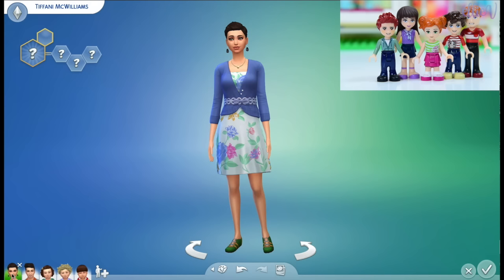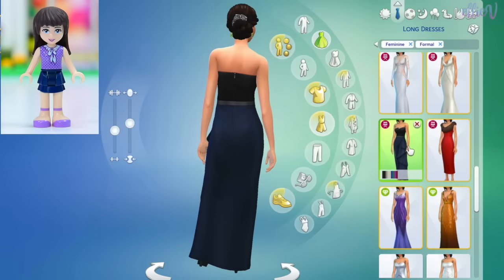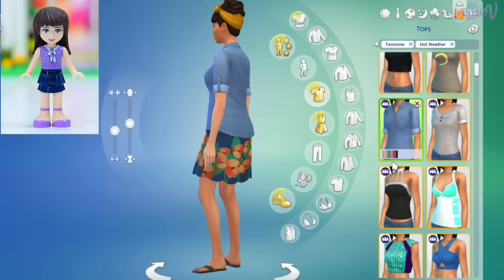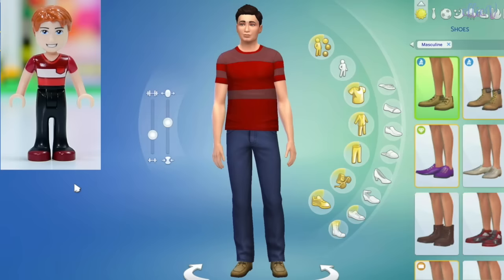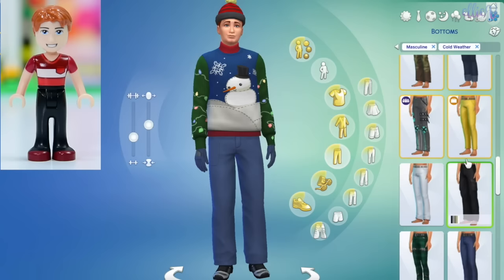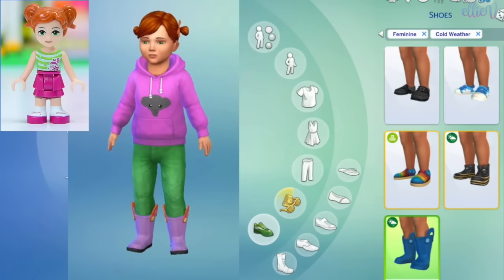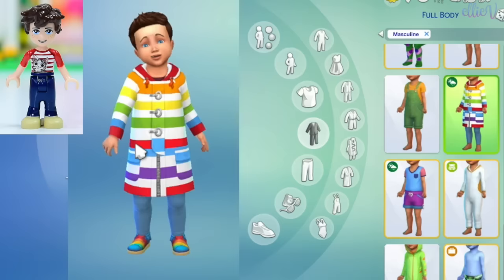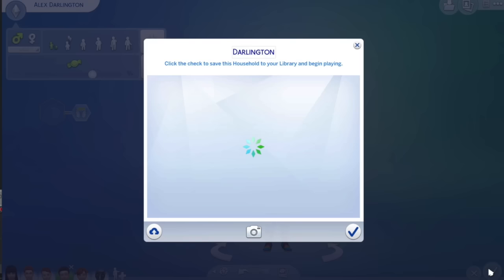Sophie, Henry and the Triplets as Sims! Lego becomes Sims 4 in Create-a-Sim CAS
What do you think, do you want to see what mischief the triplet toddlers get up to in Sims 4? I know I do! And I know I haven't made Lego Friends Stephanie or Olivia as sims yet but I promise I will! - I just really wanted to make the Darlington family and see how cute the triplets looked as their sim-selfs! And they really turned out to be so adorable! Sophie & Henry and the triplets now need a house so we can start their Sims 4 Let's Play story! They're moving from Lego into the Sim World!